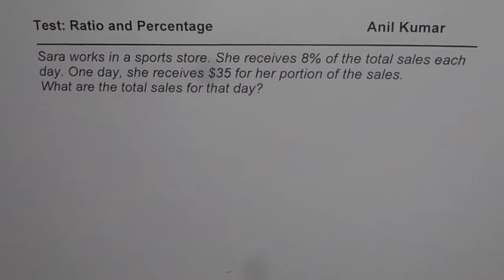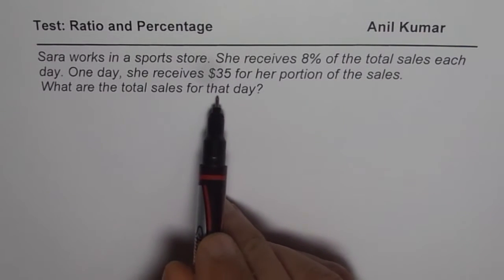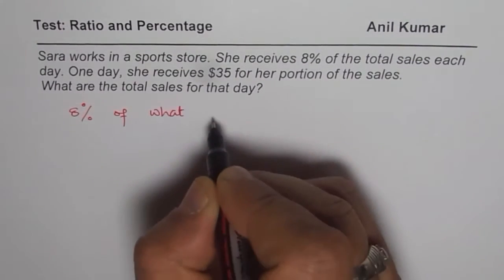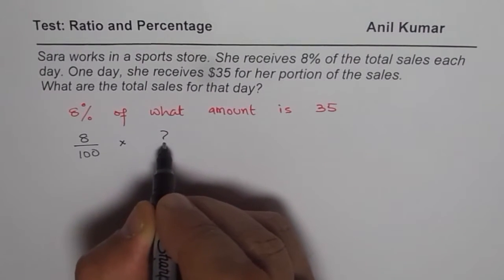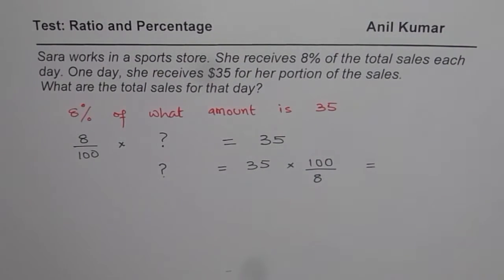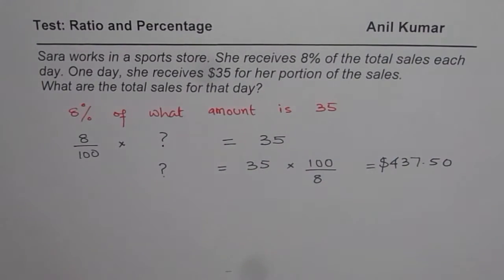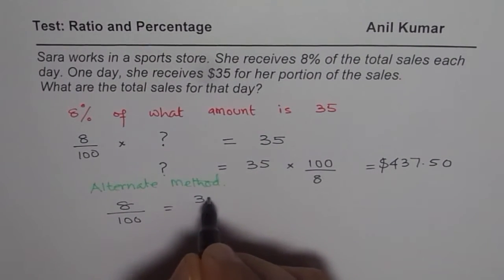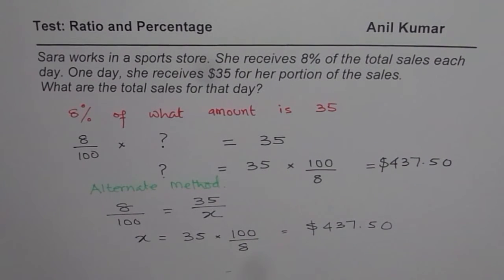Two Methods Ratio and Percent 35 is 8 percent of what amount